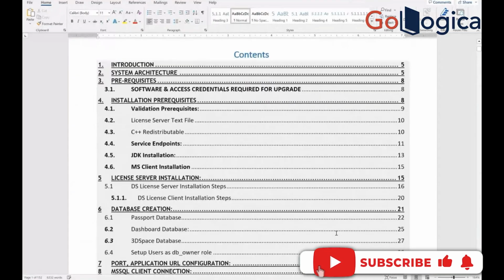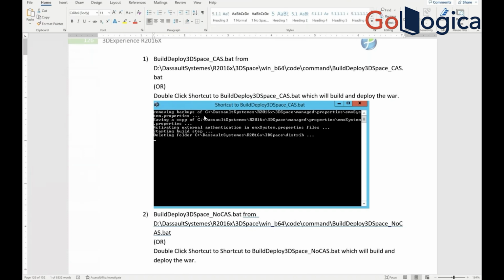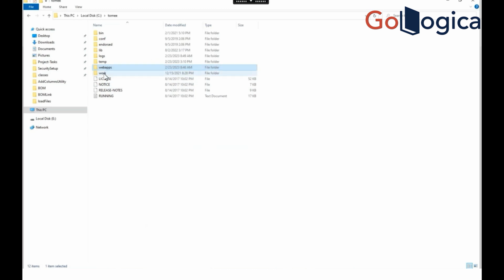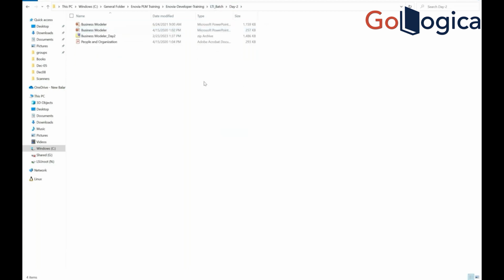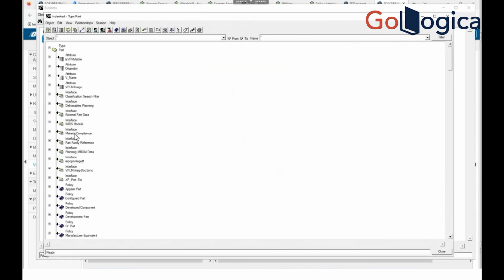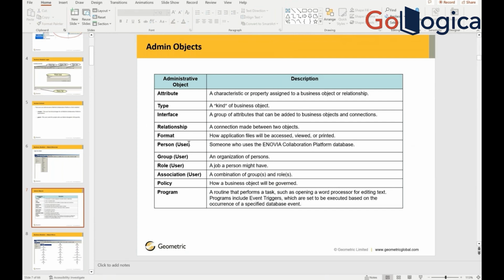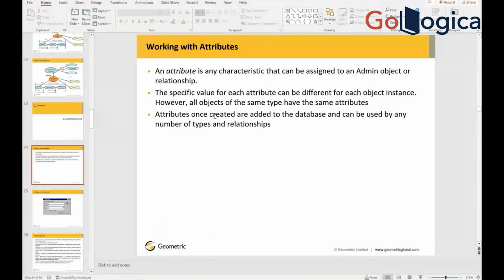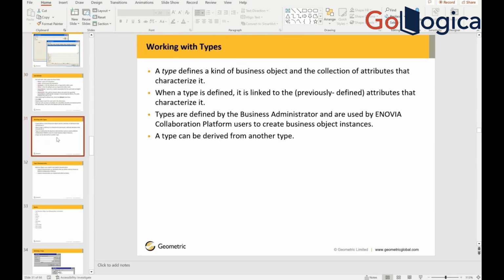Enovia PLM installation and user setup with access | GoLogica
🌟 Enovia PLM Installation and User Setup Guide 🌟

Welcome to our comprehensive tutorial on installing and setting up users in Enovia PLM! In this video, we will guide you step-by-step through the process of installing Enovia PLM, configuring it for optimal performance, and setting up user accounts with the appropriate access rights. Enovia PLM (Product Lifecycle Management) is a powerful tool that enables businesses to manage their product data, processes, and lifecycle effectively. Whether you're a system administrator, IT professional, or a new user looking to understand Enovia PLM, this video is designed to provide you with the knowledge and skills needed to get started with this robust platform.

🔍 In This Video:

Introduction to Enovia PLM: Learn what Enovia PLM is and how it can benefit your organization.
System Requirements: Understand the prerequisites and system requirements for installing Enovia PLM.
Installation Process: Step-by-step guide to installing Enovia PLM on your server.
Configuration: Configuring the software for optimal performance and security.
User Setup: Creating user accounts and assigning access rights based on roles.
Access Management: Managing user permissions and ensuring secure access to PLM data.
Troubleshooting Tips: Common issues and how to resolve them.

📕 Does ENOVIA still deliver the PLM experience in the 3D experience era?

About GoLogica Welcome to GoLogica Technologies Pvt Ltd., we are an online training provider. We provide online training to individuals who wish to take training on different abilities. We have the best coaches who are experienced in facing real-time scenarios and are professional in their field. By opting for any of your desired courses you can learn and master it, The training ensures that you are ready to face the scenarios in the industry, and as we respect your time and money all the advanced versions of your course will be covered.